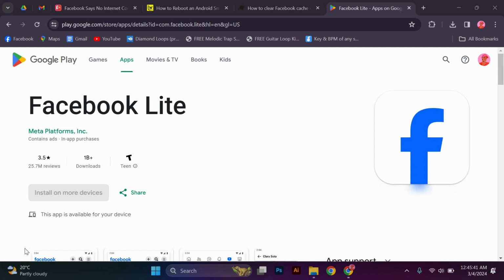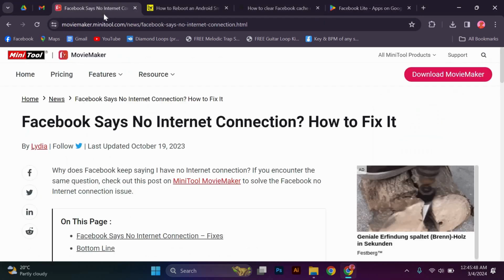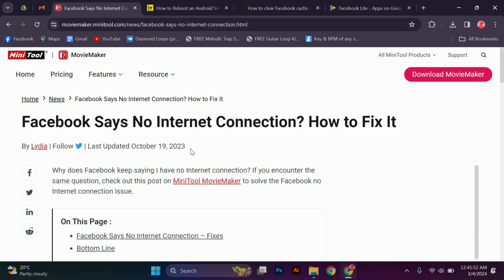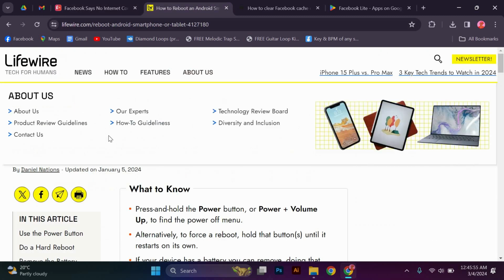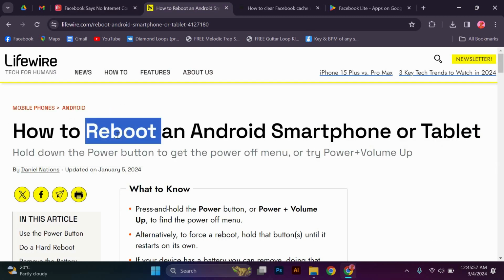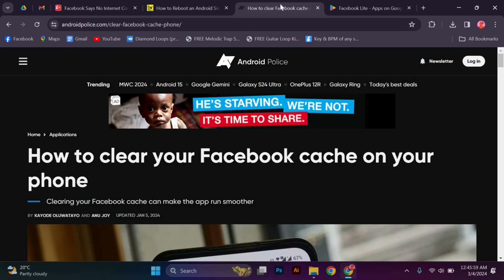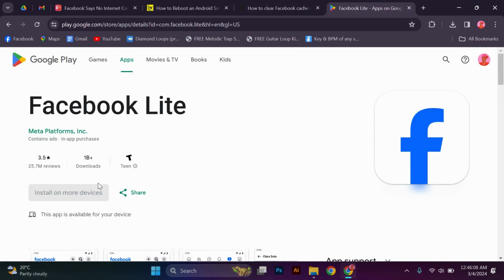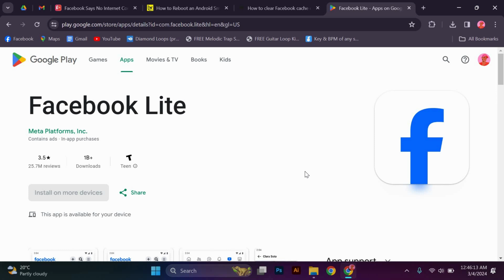How To Fix Facebook Lite Can't Open (2025) - Easy Fix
In this video, we will explain to you about: How To Fix Facebook Lite Can t Open (2025) - Easy Fix